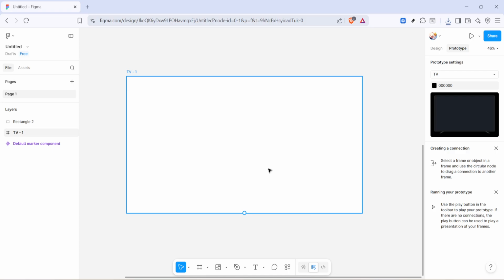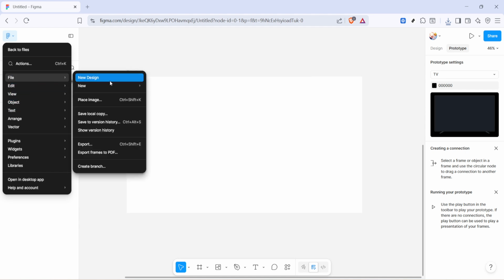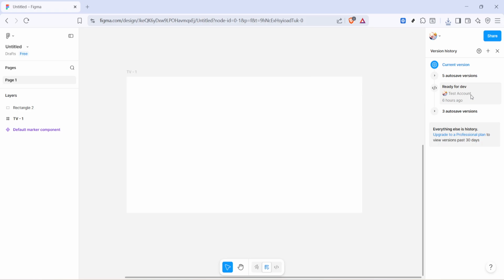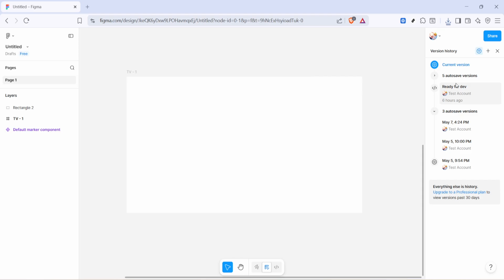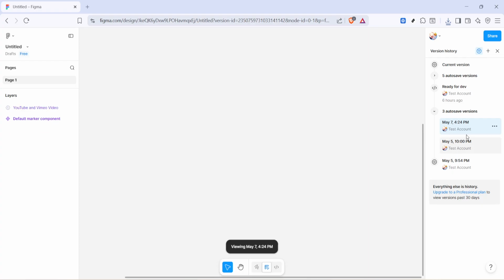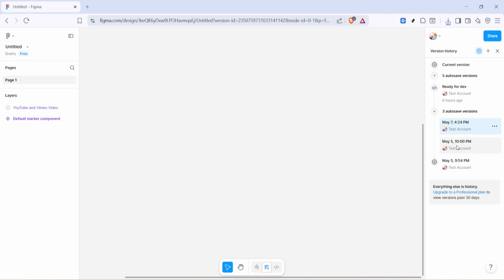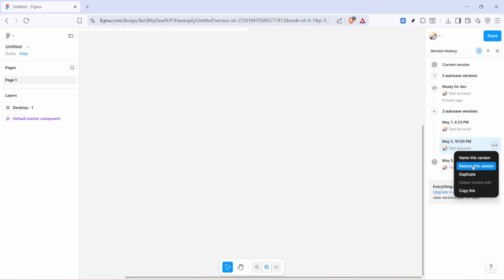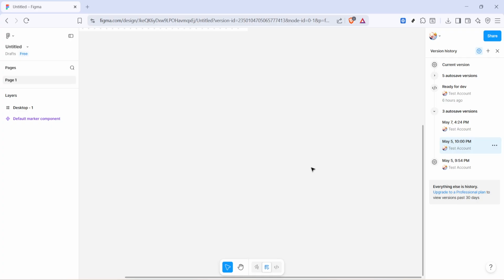How to restore a deleted Figma file (Step By Step 2026)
How to restore a deleted Figma file